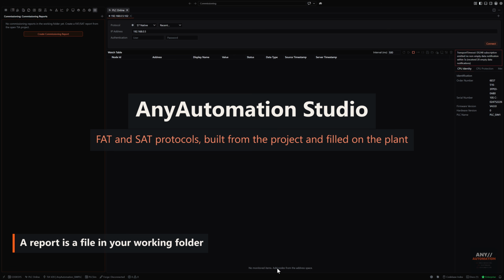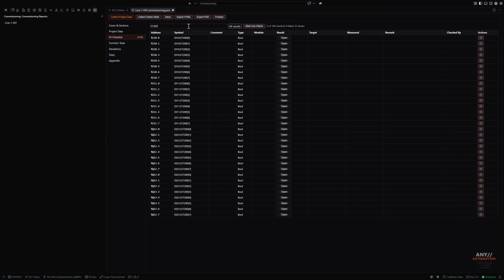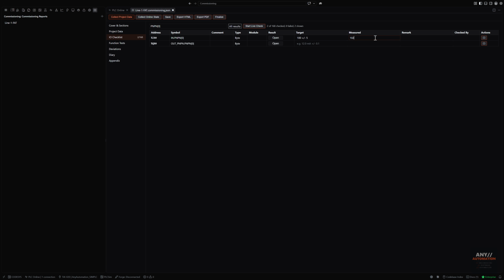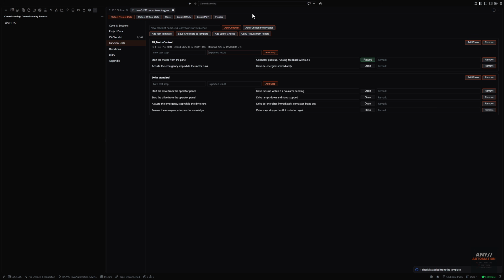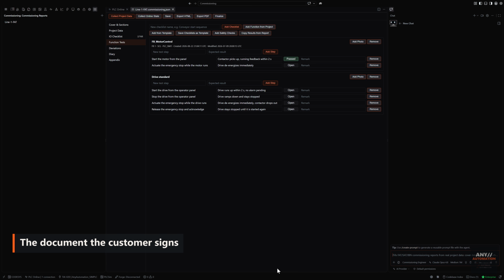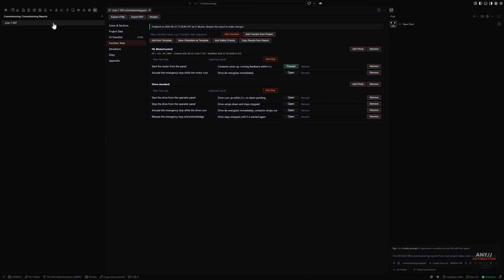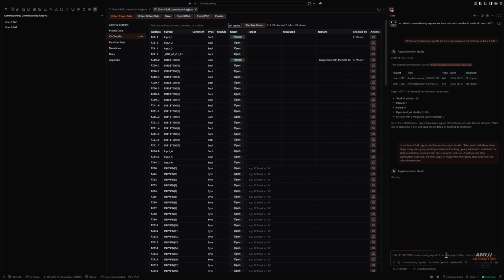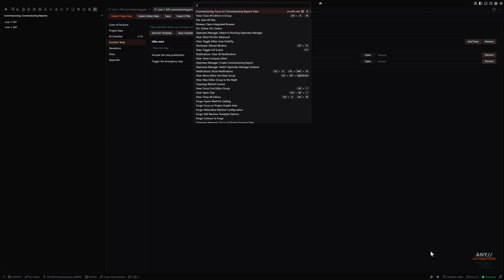PLC Commissioning Reports: FAT and SAT with Live IO Checks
PLC commissioning reports for FAT and SAT, built from the TIA Portal project, with live IO checks, signatures and PDF export.

AnyAutomation Studio is an AI-native engineering IDE for PLC programming, built on VS Code, that works with both Siemens TIA Portal and CODESYS. Commissioning documentation is the part of a project nobody enjoys: the acceptance protocol, signal by signal, usually on paper. Studio builds it out of the project itself, checks it against the running plant, and hands you the document the customer signs.

A report is a file in your working folder, and it fills itself from the open project: stations, article numbers, firmware, the input and output ranges of every device, the tag tables and the network. Every input and output of the CPU becomes a checklist row with a result, a remark and the name of whoever signed it off. Your company name, address, logo and footer come from the settings, and every participant you add gets a personal signature block in the exported document.

Then the live check. Narrow the checklist to the signals you want to prove, confirm the CPU and the run, and Studio watches those signals cyclically inside the document. Actuate the sensor in the field and the point ticks itself, passed, with your name and a timestamp. Only binary inputs are ever ticked automatically, never safety points and never outputs, and every write to an output asks first, naming the value, the symbol, the address and the CPU. Analog points carry a target and the value you measured, and one click captures the current reading while a run is live.

Function tests come from the program: a picker lists the functions and function blocks of every PLC, and each one becomes a checklist with its author and timestamps. Steps state the expected reaction next to the observed remark. Save your house standard as a template and reuse it in any report, and one click scaffolds the acceptance checklists for the fail-safe runtime groups of a safety project. Deviations, the commissioning diary, photos and enclosures all belong to the same document, and the result summary counts what passed, what failed and what is still open.

Export as HTML or PDF, German or English. While the report is open it carries a draft watermark; finalizing it locks the document and records who signed it off, and reopening it costs a reason that lands in the revision history. A site acceptance takes the results of the factory acceptance over, either everything or only what passed, so the rest stays open for the re-test.

And the assistant works on the same document. A commissioning engineer agent reads the report and fills it: cover data, checklists, results, deviations, diary, photos, templates and the export. Every change asks first and the card names the report it will land in, it refuses to drop a test step that already carries a recorded result until you say so in the chat, and it has no tool at all for finalizing, live checks or writing to a plant output. Everything it did shows up in the revision history of the exported document.

Commissioning reports are part of the Pro+ plan.

Chapters
0:00 What a commissioning report is
0:41 The cover page and the signatures
1:12 The IO checklist
1:42 Live IO check against the running plant
2:20 Writing an output, with confirmation
2:36 Target and measured values
2:54 The CPU as found
3:13 Function tests from the project
3:43 Your house standard as a template
3:58 Deviations, photos and the site diary
5:00 Keeping the report current
5:32 The exported document
6:07 Finalizing and reopening
7:01 From factory to site acceptance
7:29 The assistant fills the report
9:11 What it will not do, and the audit trail